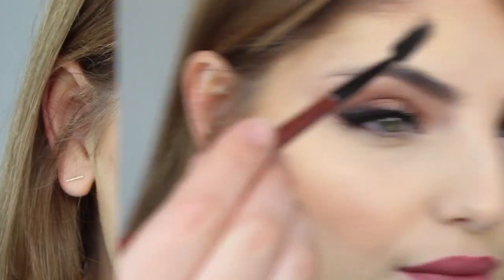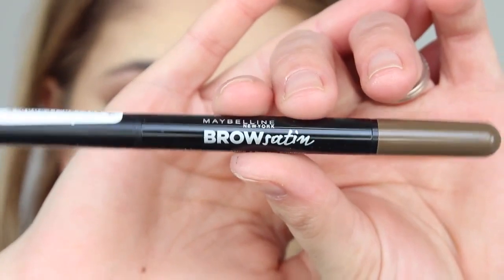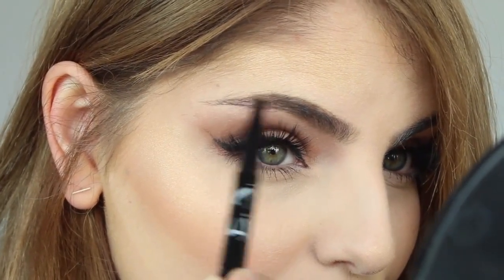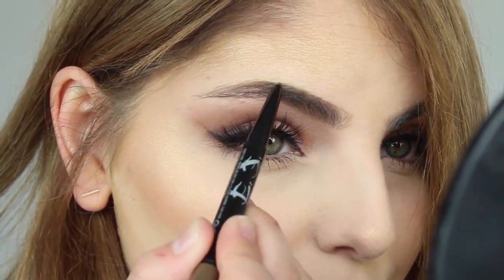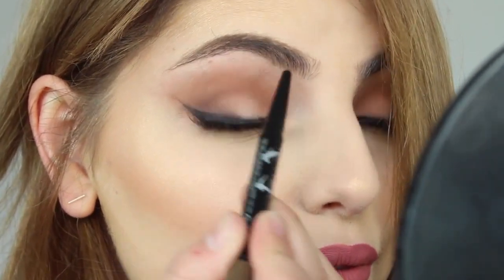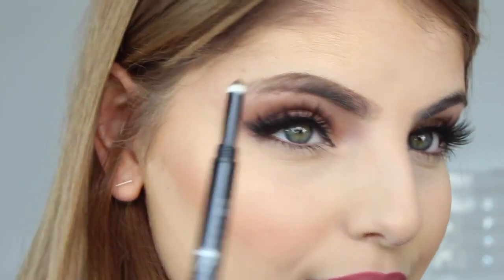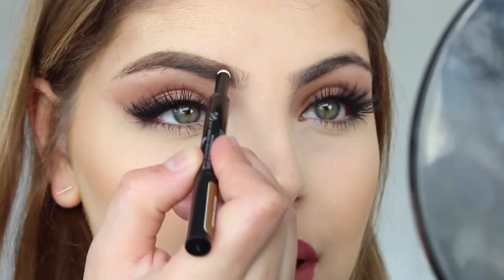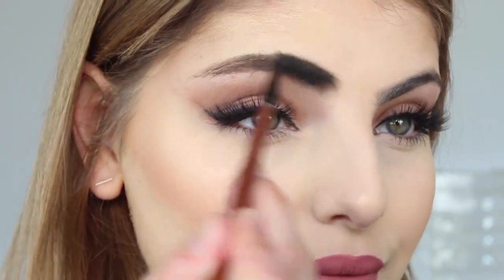Maybelline New York Raise Your Eyebrows With Brow Satin First Two In One Brown Filler Commercial